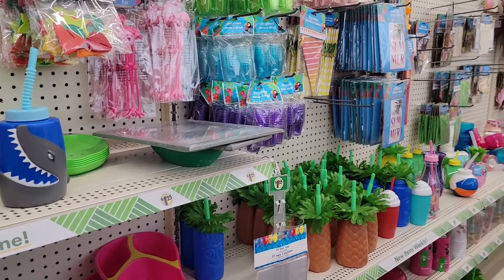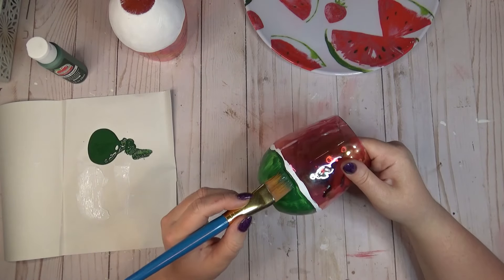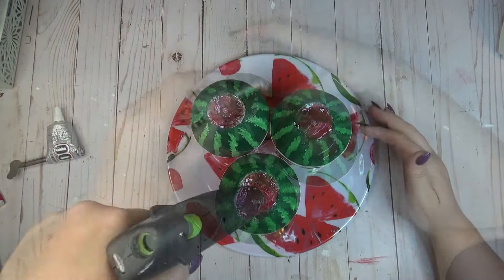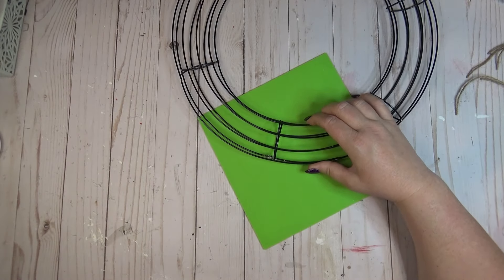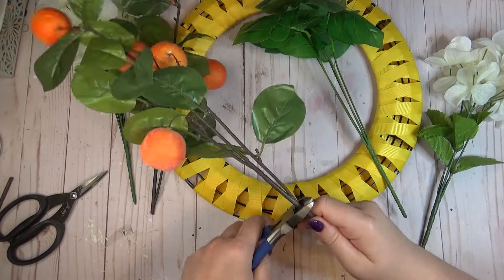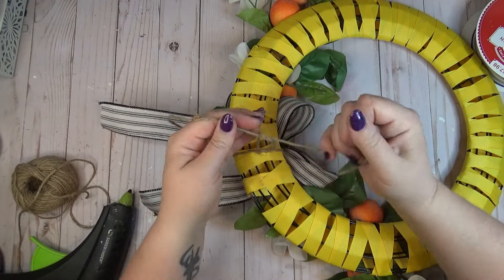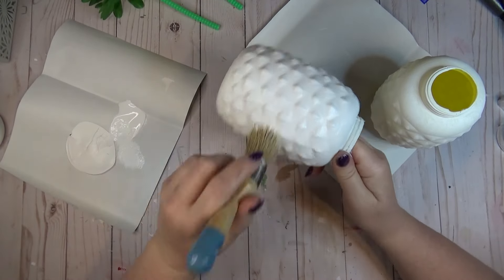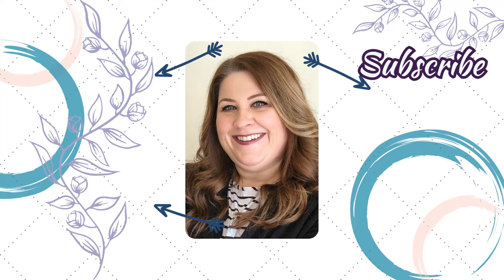Fun and Easy Crafts for Summer! DIY Projects Inspired by Fruit! Dollar Tree Summer Decorations!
Summer is in full swing at the Dollar Tree! I have some fun and easy crafts perfect for Summer Decorations! These DIY projects are inspired my favorite fruits of the Summer!
Send me some friendmail:
Jess M
Tim Holtz Scissors 5"
Tim Holtz Ruler
Paper Trimmer
Surebonder Glue Gun
Surebonder Silicone Mat
Gorilla Glue Sticks
Wooden Beads
Art Glitter Glue
Cricut Maker
Matte Black Permanent Vinyl
Gartol Miter Shears
Paint Brushes

00:00 Introduction
00:15 Watermelon Picnic Caddy
04:48 Summer Oranges Wreath
10:30 Pineapple Solar Lights